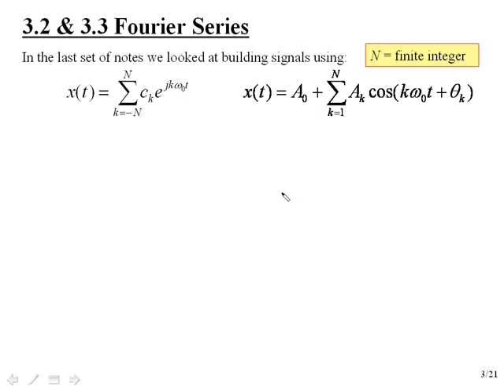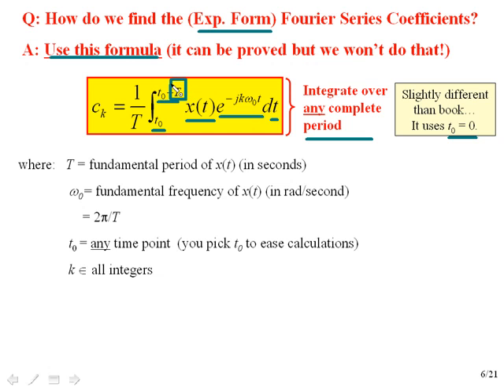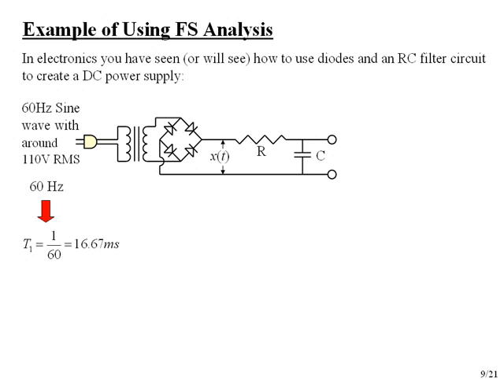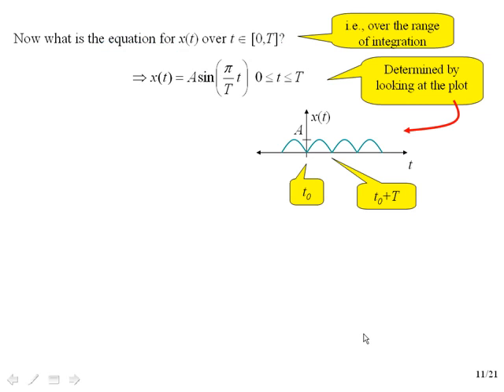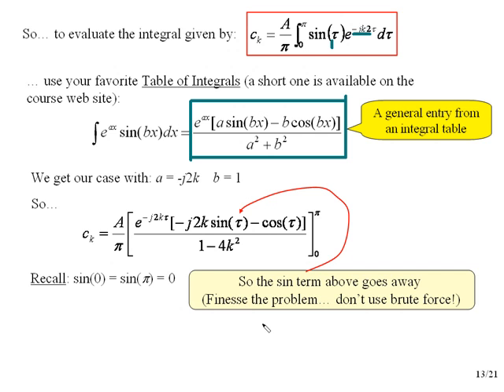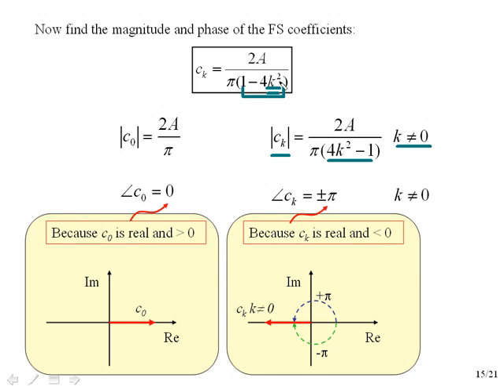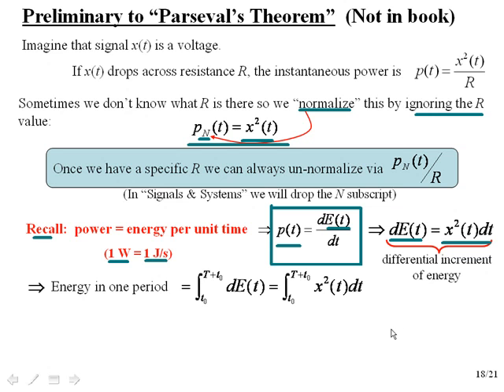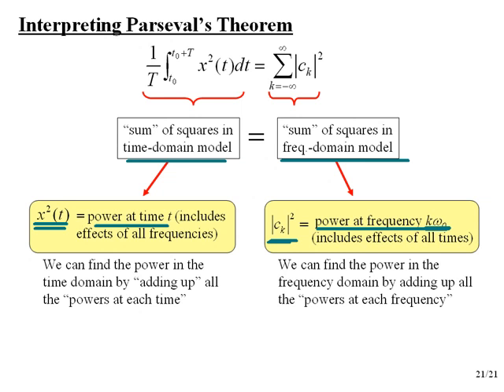EECE 301 Note Set 13 FS Details